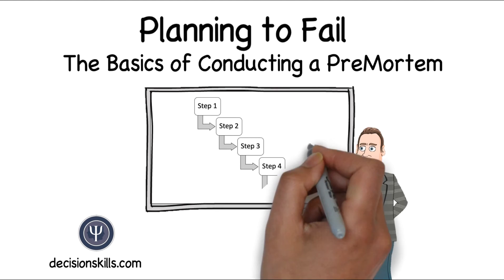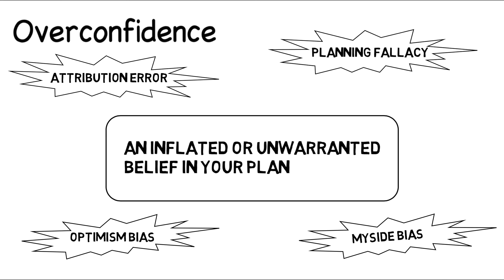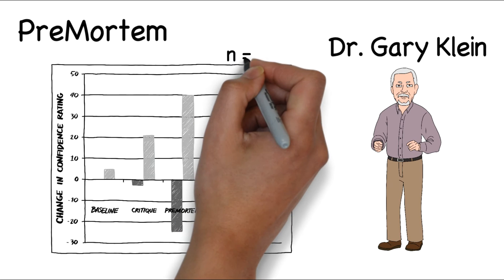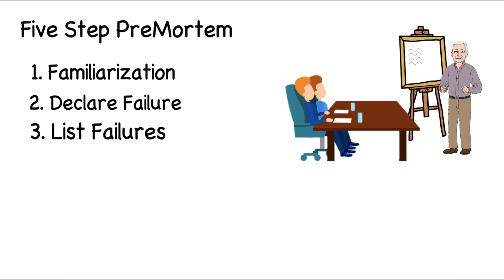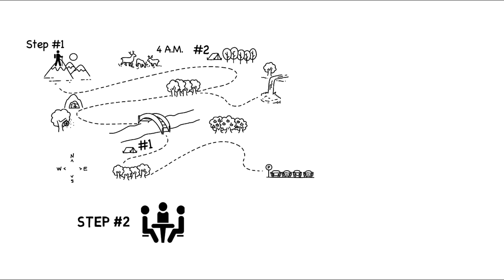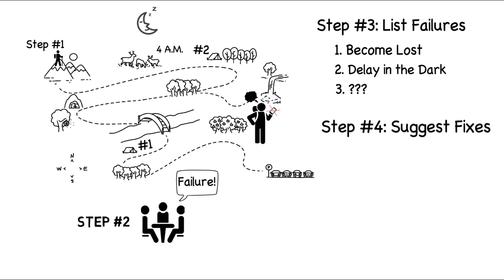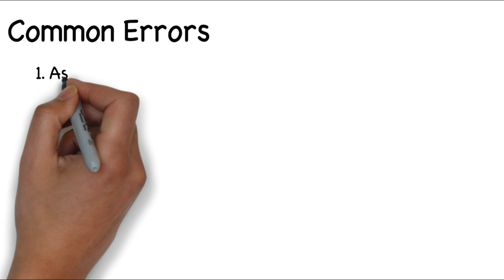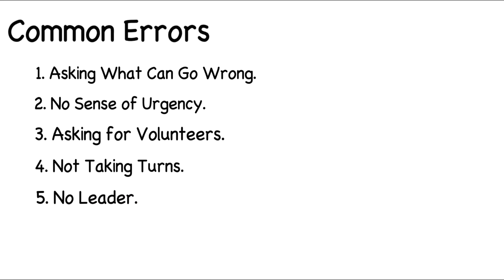How Planning to Fail Leads to Success: The Basics of Using a PreMortem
The PreMortem is a cognitive tool developed by research psychologist Dr. Gary Klein. Using the tool during plan can help reduce errors created by overconfidence. Also referred to as Pre Mortem or Pre-Mortem, this tool came out of the Naturalistic Decision Making (NDM) community.